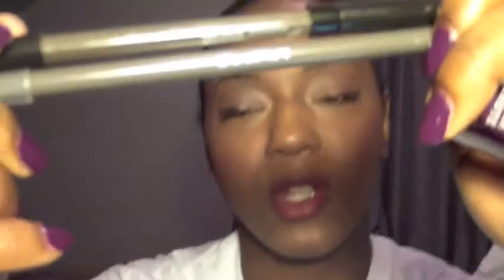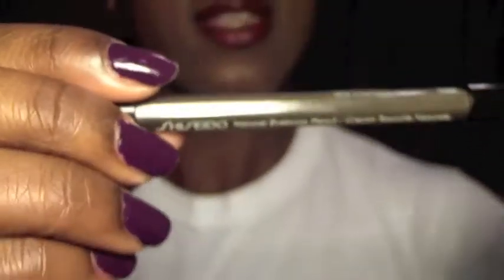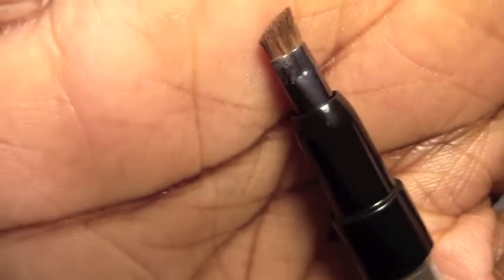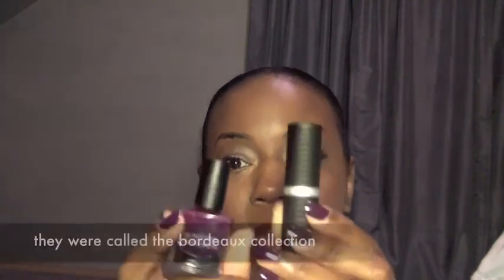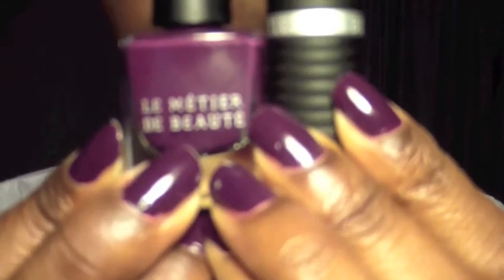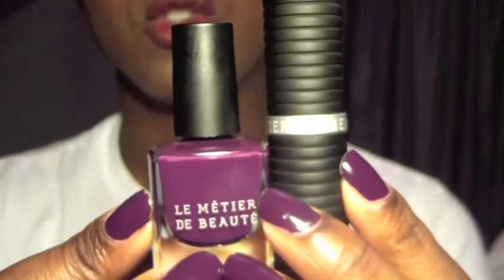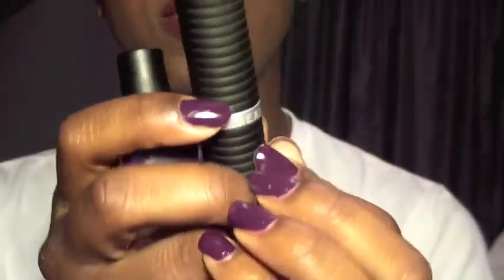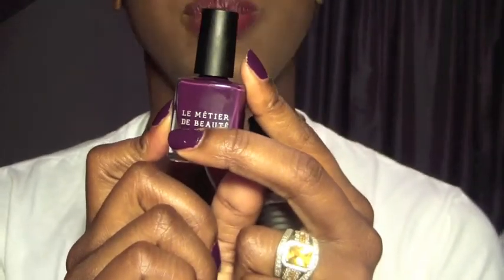Mini Haul: Le Metier De Beaute, Laura Mercier, Shu Uemura, & Shiseido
my very mini haul of things i have bought in the last month or so. Here are the links to the LMDB